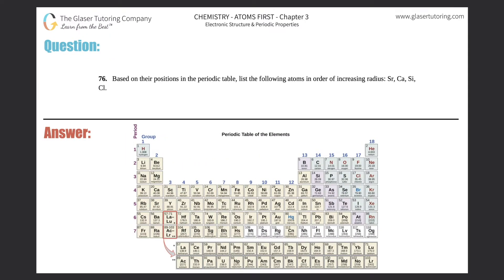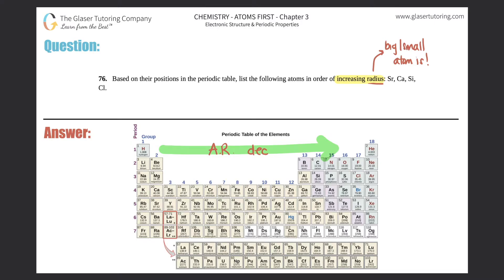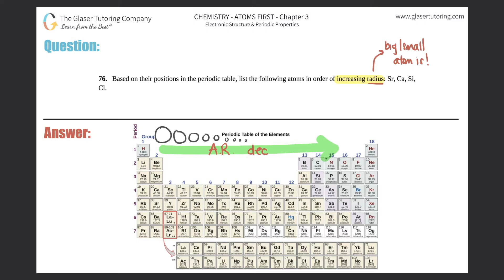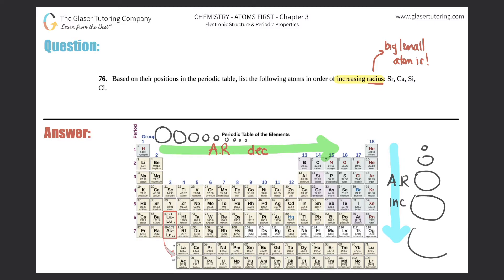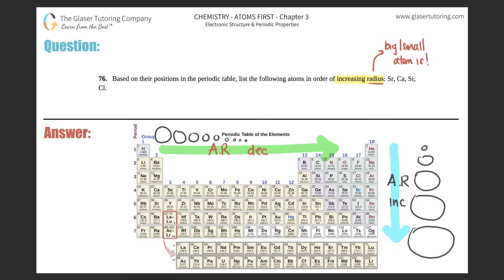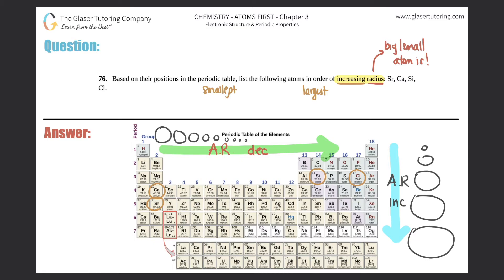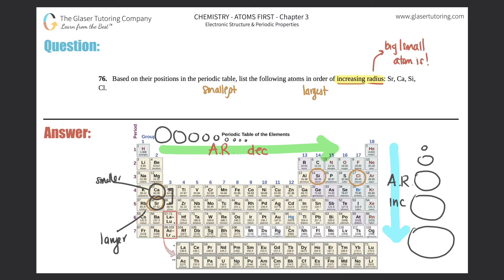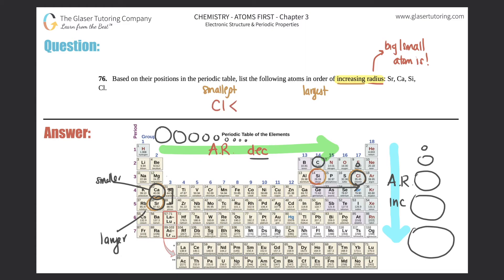6.76 | List the following atoms in order of increasing radius: Sr, Ca, Si, Cl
Based on their positions in the periodic table, list the following atoms in order of increasing radius: Sr, Ca, Si, Cl.